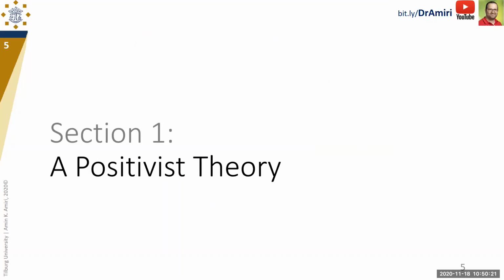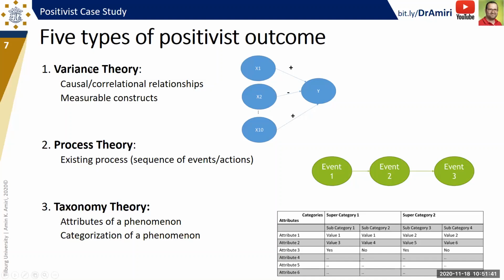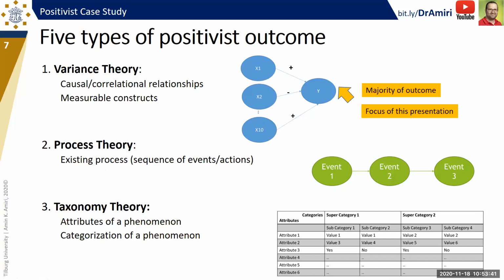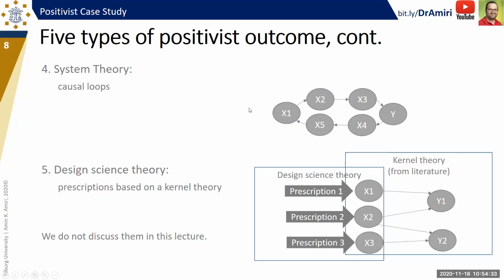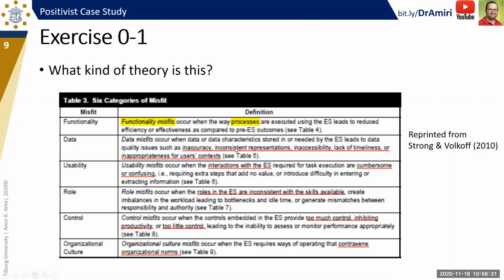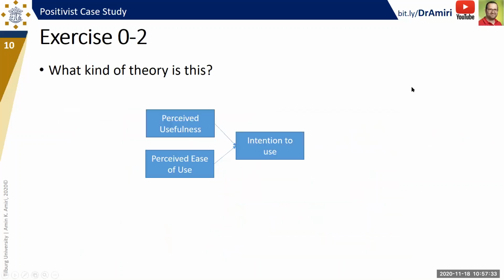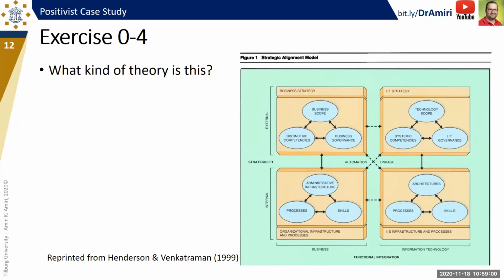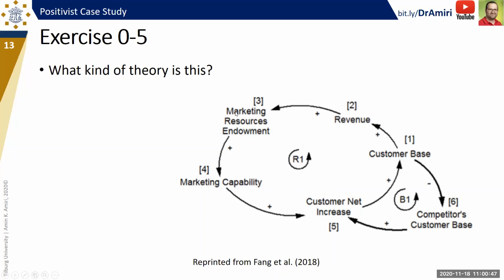Qual#1-0 What is a Positivist Theory?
0:00 Outcome of positivist studies
1:03 Five types of positivist outcome
6:10 Exercise